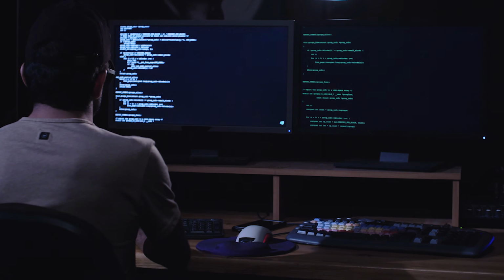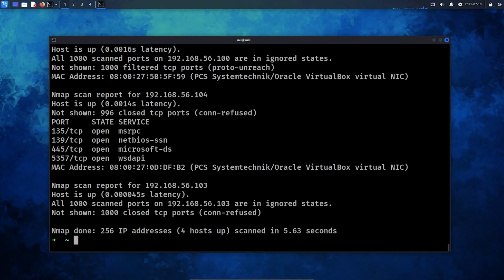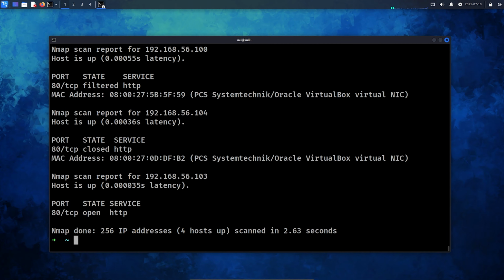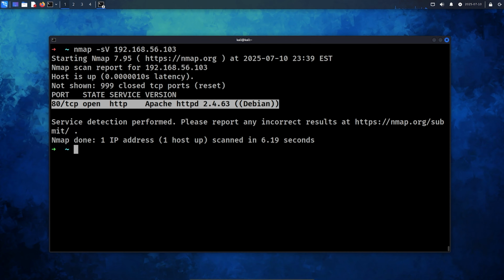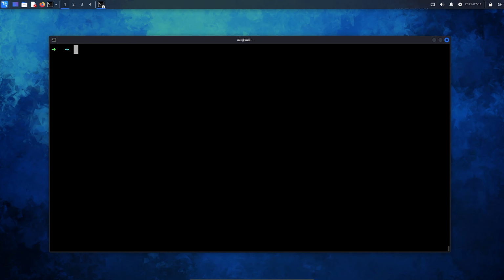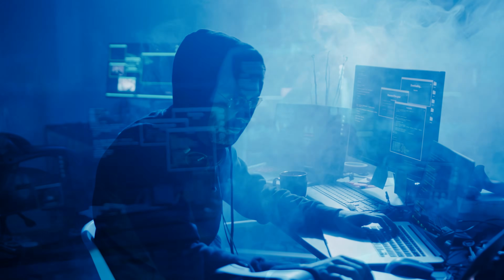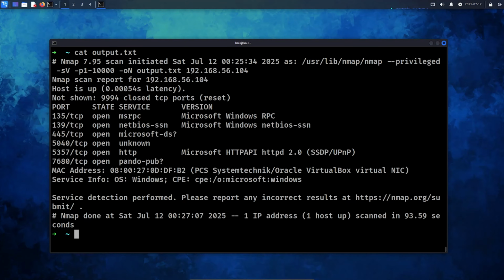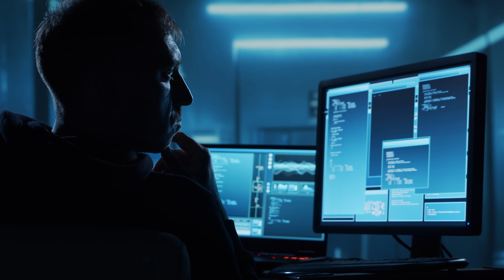How to Scan Any Network in Seconds with Nmap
Learn how to scan any network in seconds using Nmap, the go-to tool for ethical hackers, sysadmins, and pentesters. In this tutorial, I’ll walk you through real-world Nmap commands to find open ports, detect services and operating systems, and even use built-in scripts for deeper analysis.

📌 What you'll learn:

- Stealth vs. full-connect scans

- Scanning specific ports and ranges

- UDP scanning and host discovery

- Service version and OS detection

- NSE scripts and basic evasion techniques

- How to save and review scan results

This is a practical, hands-on guide for anyone looking to level up their recon skills.

For legal and educational use only. Always get permission before scanning.